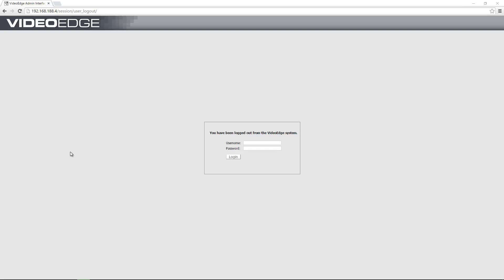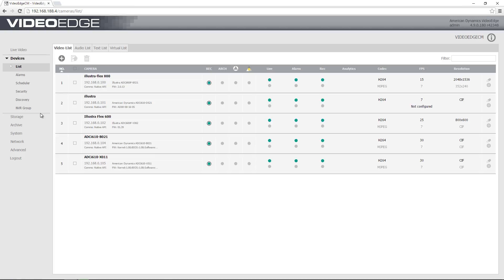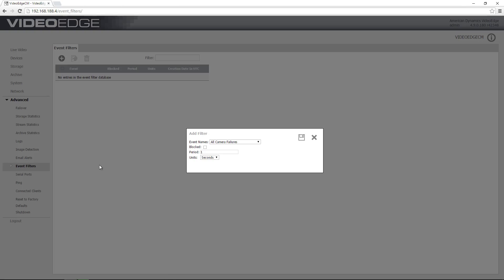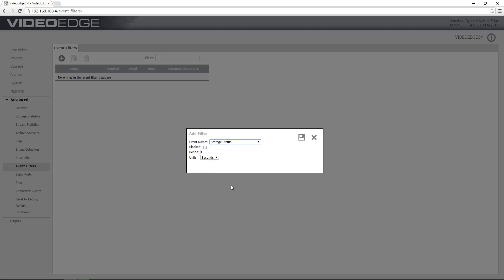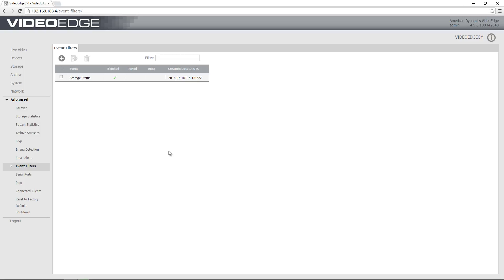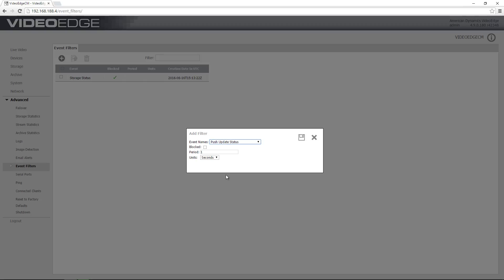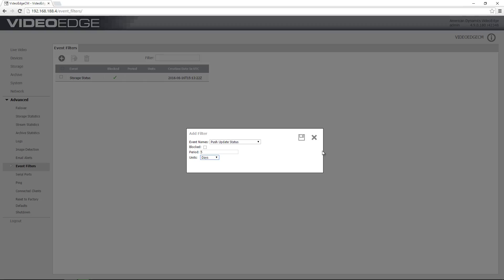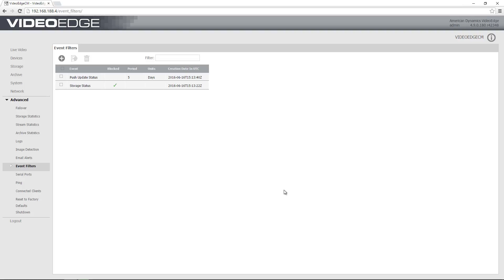Event Filters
Configure Event Filters in VideoEdge. Event Filters control the flow of events from VideoEdge to clients and can be configured to permanently block specific notifications or for a specified period of time.

Check out our Training Video portal for more videos like this